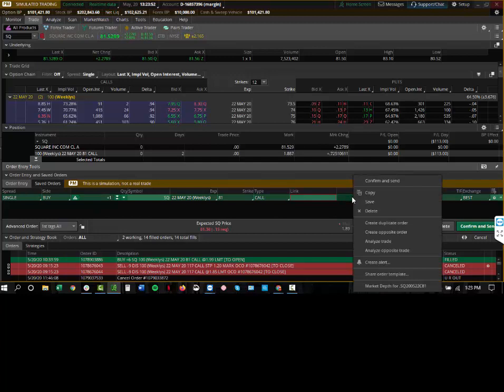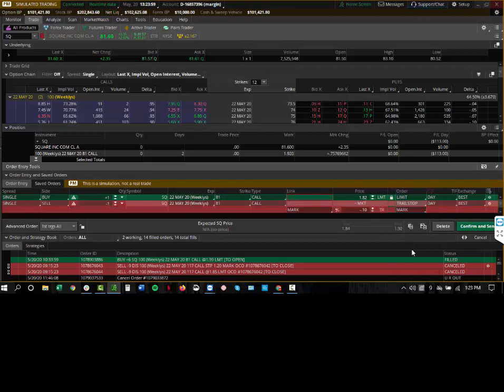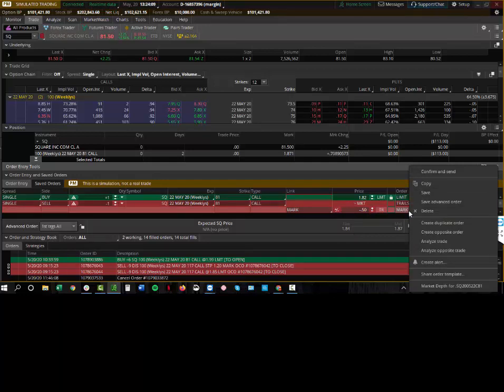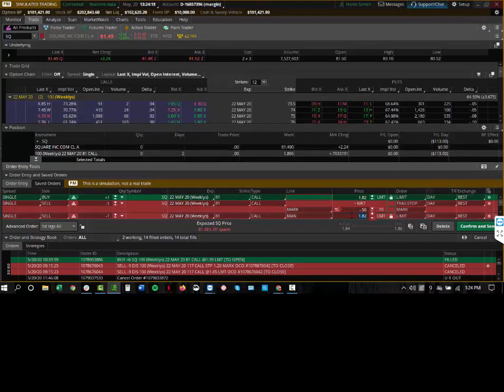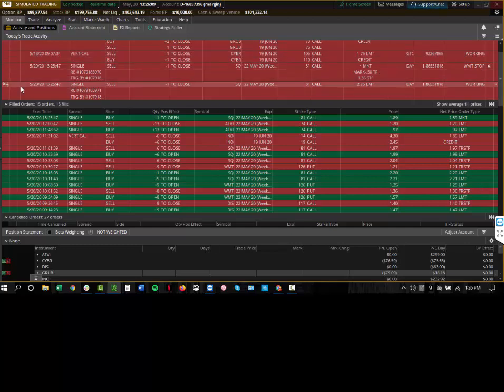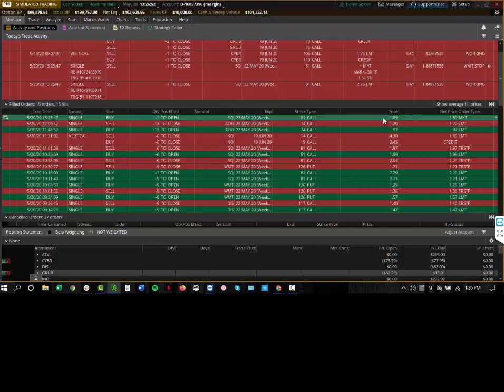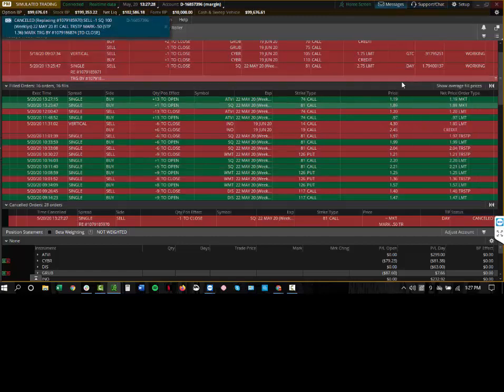Mike Shorr - The Trigger Order Entry